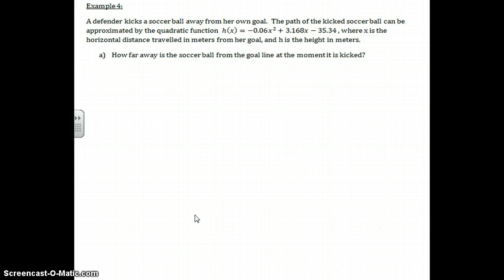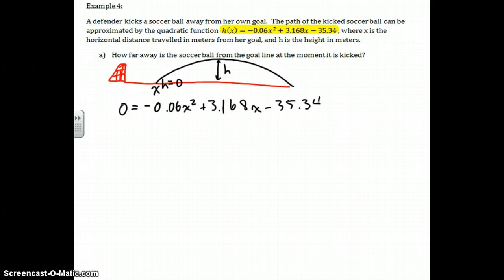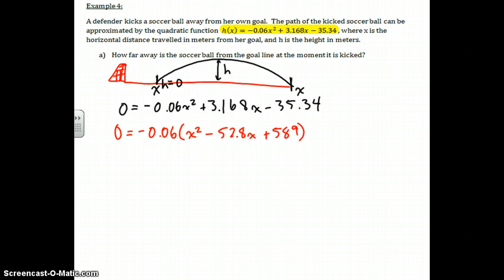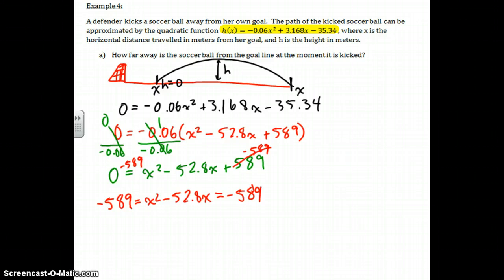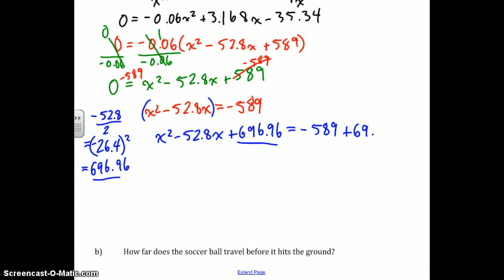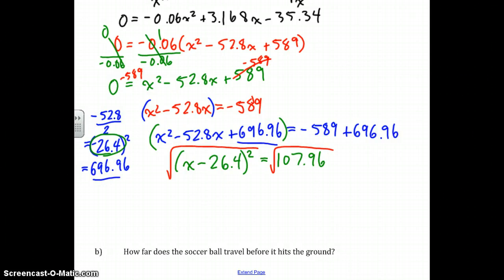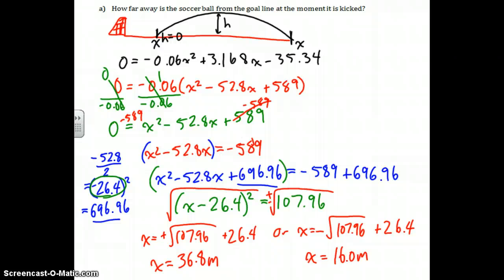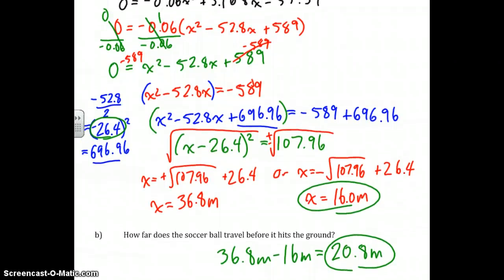Banow Math PC20 4.3 Ex. 4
Completing the Square to Solve